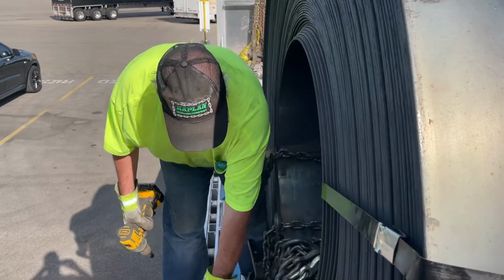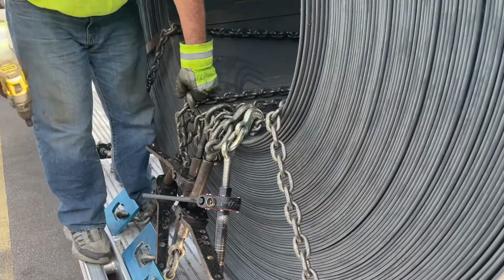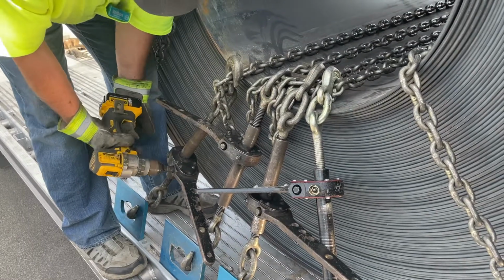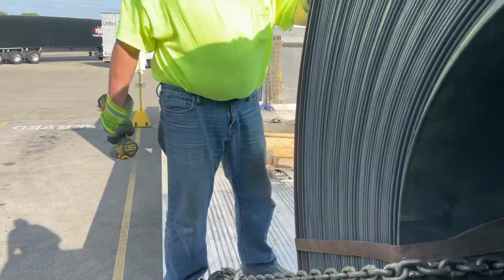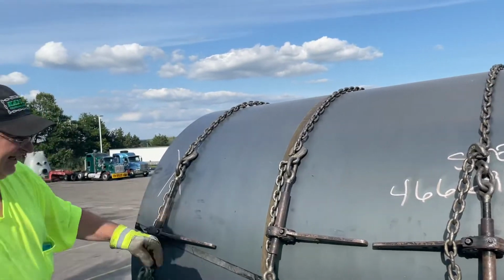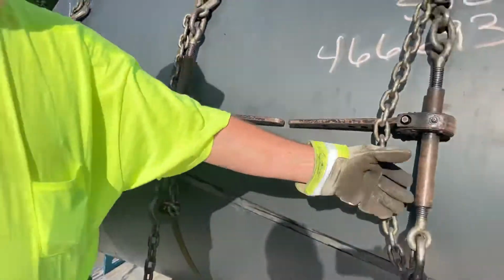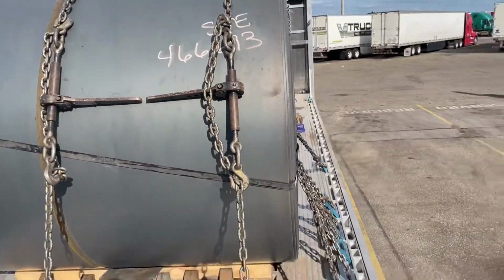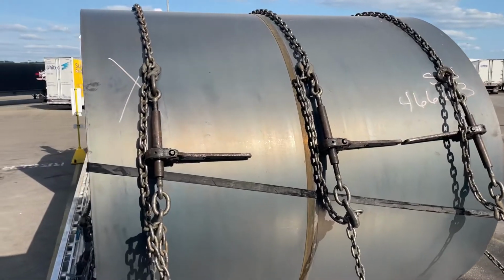Steel coil part 3